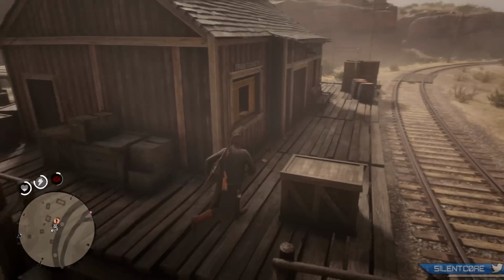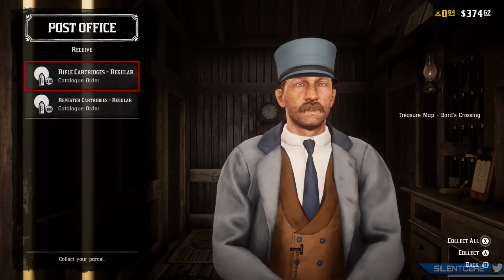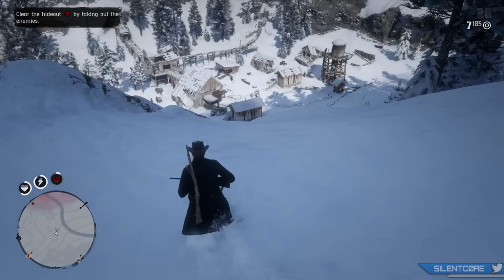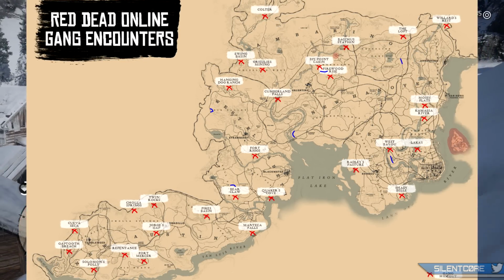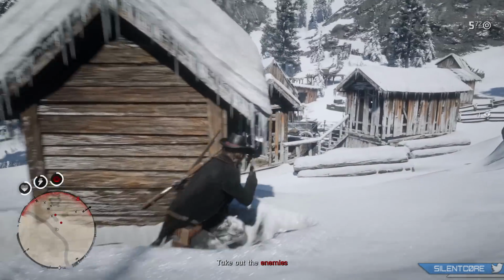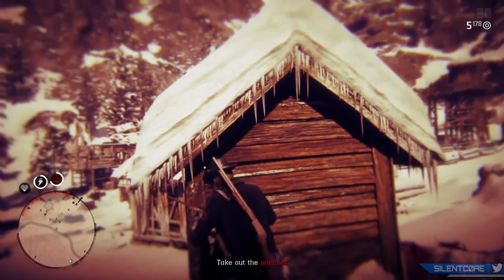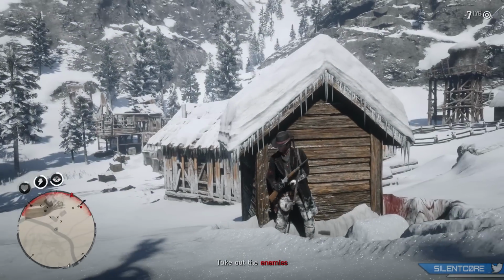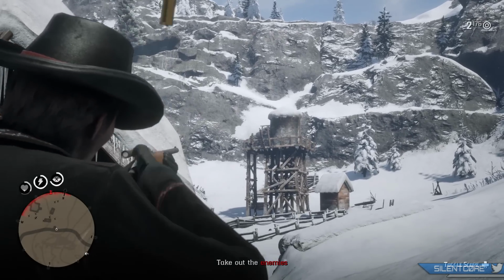Red Dead Online: HOW TO FARM TREASURE MAPS!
How to Farm Treasure Maps in Red Dead Online! Treasure Chests contain huge amounts of Gold Bars and Cash in Red Dead Online. This is the fastest and best way to get Treasure Maps.

This video shows how to make Fast Money and Gold Bars in Red Dead Online by farming Treasure Maps in Bandit Gang Hideouts.